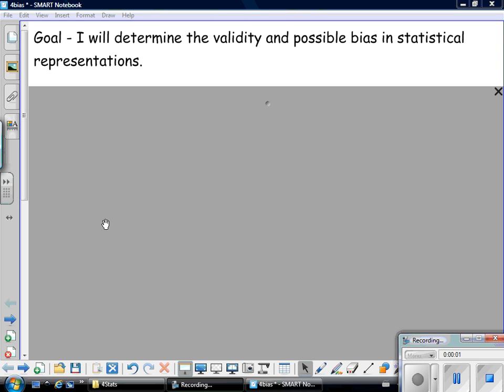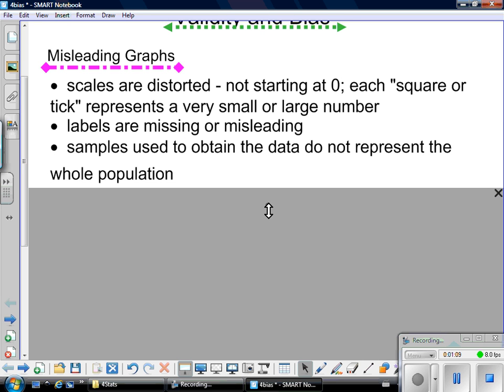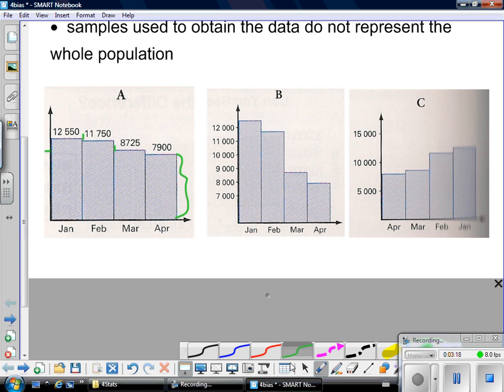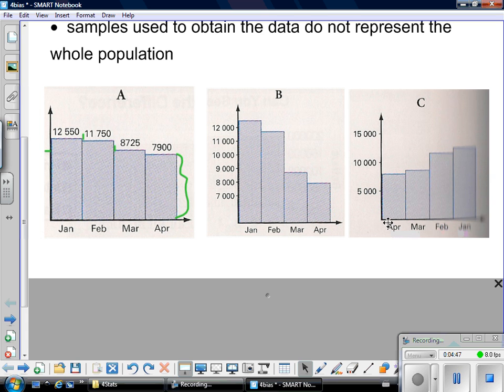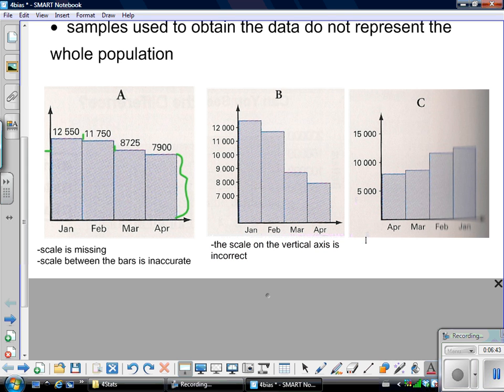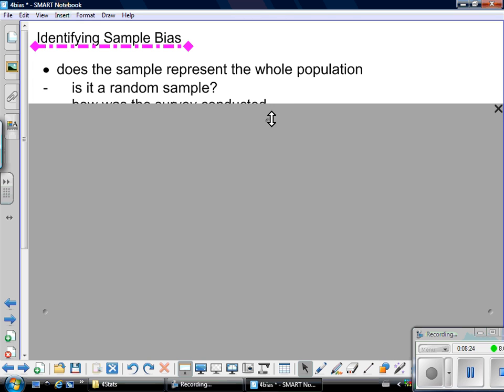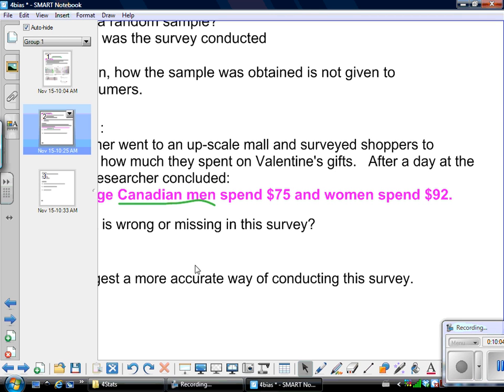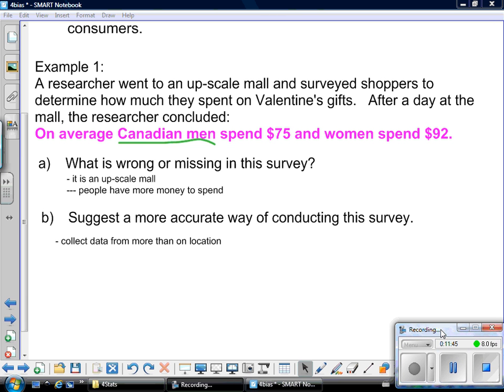4Bias part 1